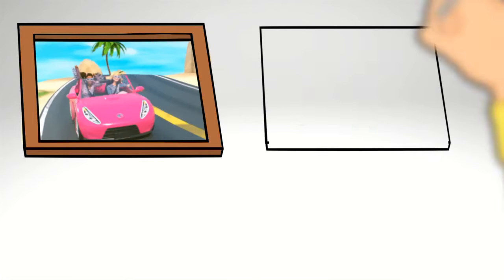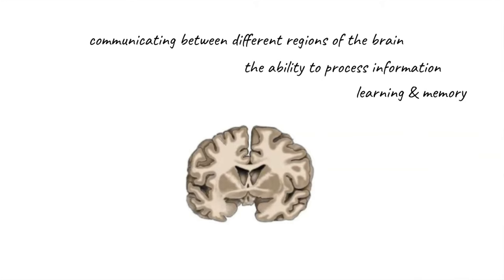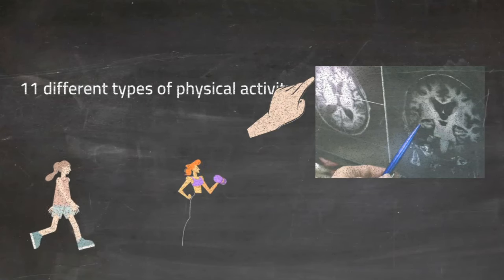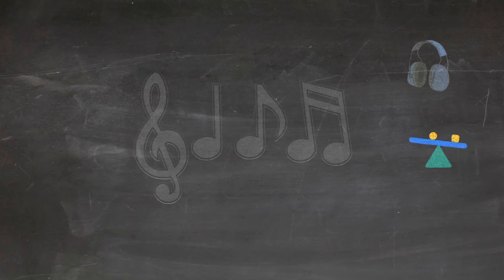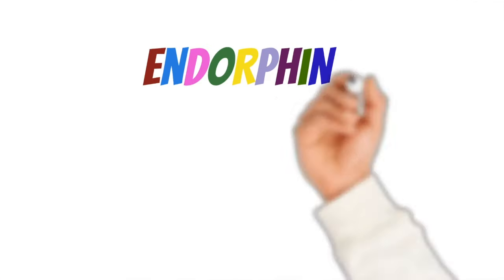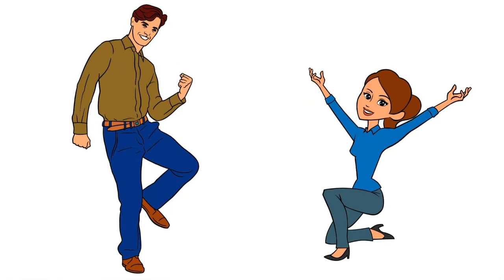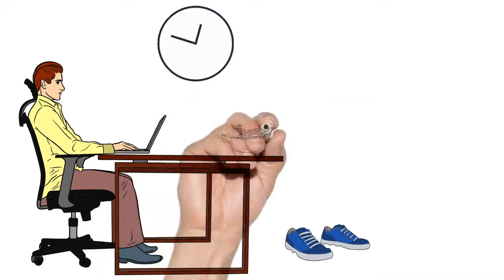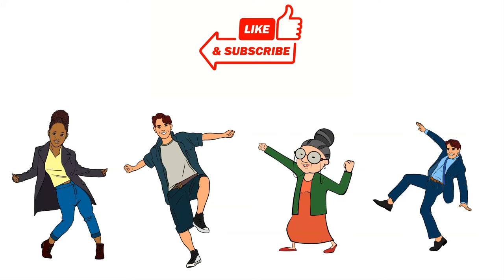The Science of Dancing: What Happens in Our Brains When We Dance?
the dancing brain: the benefits of dancing.
What are the health benefits of dancing?

at home, at a party, or in the car, dancing and letting loose to music is always fun. it allows us to express ourselves, have a good time, and connect with others. but did you know that dancing is good for your health as well?
So, in today’s video we are gonna talk about the science of dancing! I will start with something that personally was surprising to me –and that is about - what dancing can do to the brain!
in the deeper tissues of our brain there is the "white matter” it contains nerve fibers, which are responsible for communicating between different regions of the brain. this affects brain functions like the ability to process information, learning and memory.
Information in the brain of a young person passes between the nerve cells at a fast speed, but as we grow older, we go through natural processes of aging, and it’s happening  also in the brain, as a result, the white matter starts to fade, if we scans the brain of adults usually we will see diluted white matter - but in a study that compared 11 different types of physical activity, scientists have found that among adults who started dancing, there was an improvement in the Integrity of the white matter in the brain.
But why does it happen precisely when dancing?
in contrast to any other physical activities we do, such as walking, running, exercise, dance poses many challenges to the brain, when we dance, our brain has to be more alert and to deal with several activities at the same time, such as listening and adjusting our movement to the rhythm of the music and to those who are dancing along with us, maintaining balance while changing movement and direction constantly, Continual planning for the next steps, and sending commands to almost all the other organs of the body, it forces the brain to communicate with itself and with the body and make many decisions in real time, in this process, new neural pathways are created in the brain, especially when we are learning new steps, and it helps the brain work more efficiently, strengthen memory and learning abilities, similar process happens when we learn a new skill or read a book. dancing can actually reverse aging in the brain, for example among adults - dancing reduces the risk of getting dementia by 76%, But that's not all...
The act of dancing also releases endorphins in the brain, which are chemical signals that relief pain, improve mood, increase feelings of well-being and pleasure, and decrease stress levels. this explains the pleasant feeling we experience during and after dancing. People who dance regularly were found to be happier, smile more often, have a stronger immune system, and are generally healthier than those who don't.
In addition, dancing, like any other physical activity, is good for our health, it improves cardiopulmonary endurance, increases blood flow in the body and supplies oxygen to the brain and muscles. but unlike other sports, dancing activates many muscles that are rarely used in other physical activities.

I can’t think about an easiest, funniest, and more enjoyable way, to improve cognitive skills, memory and learning abilities, that work on almost every muscle in our body, and help us lose weight.
In our western lifestyle most of us are too busy with work and everyday life, we hardly have time left for hobbies, personally, I try my best to live a healthy lifestyle, engage in sports, eat healthy, read books, as much as I can, but I really didn't know that dance could have so many benefits for the body and mind, I thought it was just for fun, But I'm willing to practice it, and I invite you to do that too! Try to commit to dancing at least an hour a week, even at home. after all, it’s like going to the gym with a book!

Why is dancing so beneficial to your health?
How does dancing affect your brain?
Why is dancing good for your health?